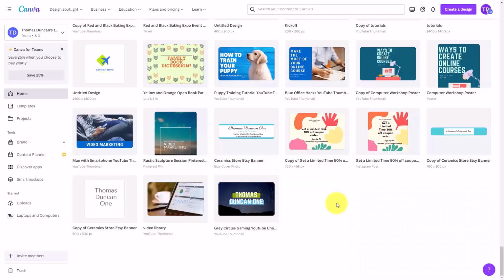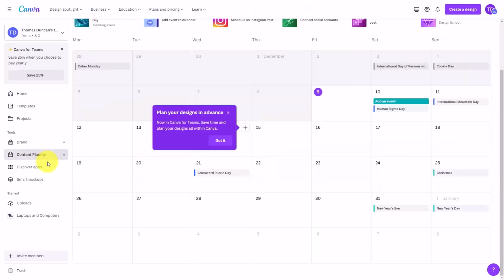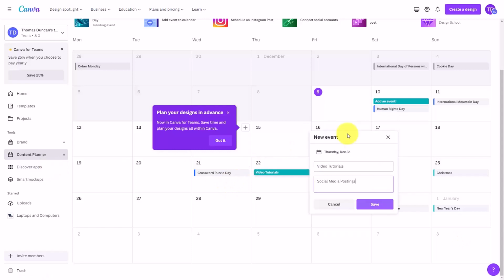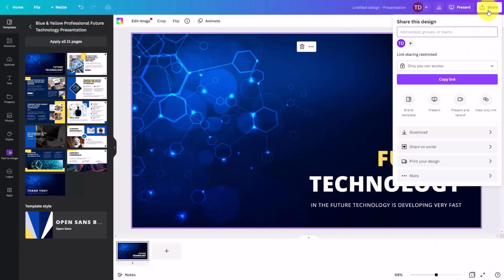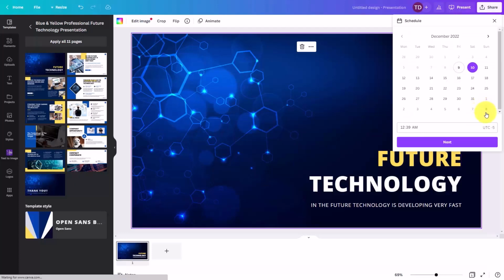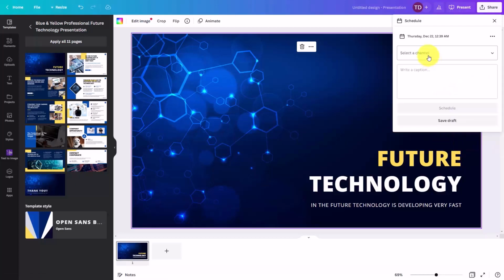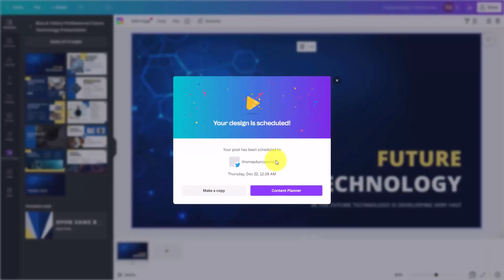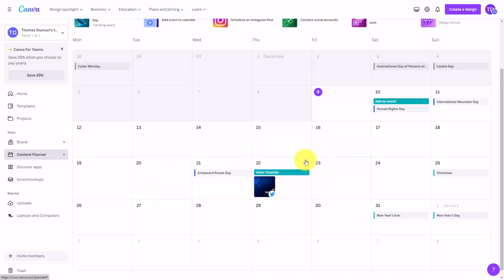Canva Content Planner Review Pro Account Tutorial For Beginners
Welcome to our comprehensive tutorial on Canva's Content Planner for Pro Account users! 🚀 Whether you're new to Canva or looking to upgrade your content planning game, this video is your ultimate guide. 🎨

🔍 In this Canva Content Planner Review Pro Account Tutorial For Beginners, you'll discover:

A detailed walkthrough of Canva's Content Planner 📅

Exclusive features available for Pro Account users 🔑

Tips and tricks to maximize your content planning efficiency 🛠️

How to seamlessly integrate Canva's planner into your daily workflow 🔄

👩‍💻 Perfect for beginners, this video breaks down each step in a user-friendly manner, ensuring you can easily follow along and apply these insights to your own projects. Whether you're a social media manager, content creator, or just passionate about organizing your digital life, Canva's Content Planner is a tool you don't want to miss!

📈 Elevate Your Content Strategy:

Learn how to schedule posts effortlessly
Discover how to manage multiple projects with ease
Get insights into analytics and reporting features for better decision-making

🤔 Why Canva Pro?

Canva Pro offers an array of advanced features that can transform the way you create and plan content. From unlimited access to premium assets to advanced scheduling options, Canva Pro is designed to make your creative process smoother and more efficient.

🔗 Start Your Canva Pro Journey:
Ready to dive into the world of Canva Pro?

Your feedback is our stepping stone to delivering content that resonates with you!